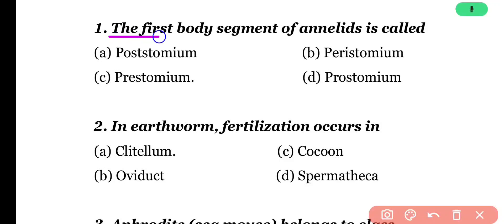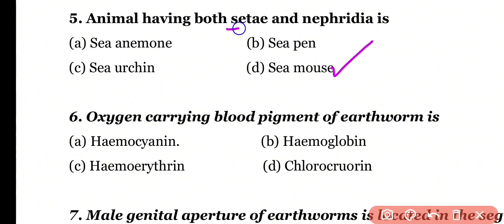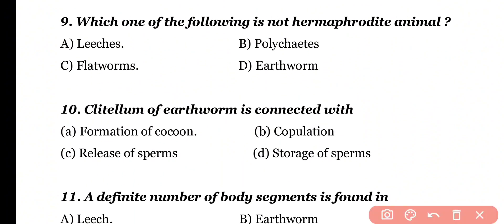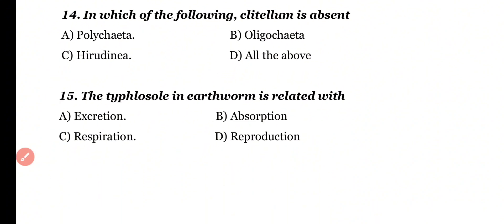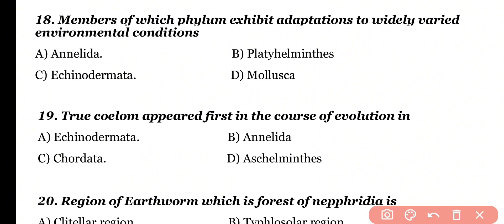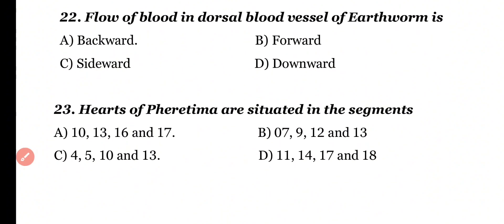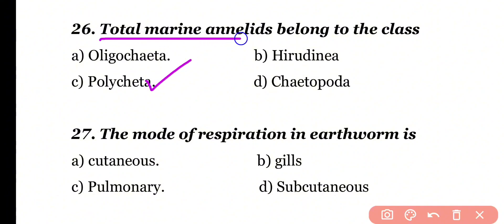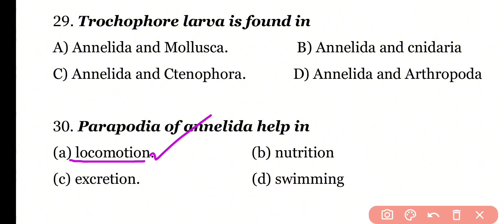Annelida MCQ | Unit 3 | 5th Semester Zoology | BSc 3rd Year Important Questions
Prepare for your BSc Zoology exams with these Annelida MCQs covering classification, anatomy, and physiology of earthworms, leeches, and other segmented worms. Perfect for 5th Semester students, NEET, MSc Entrance, and competitive exams!
🔍 Topics Covered:
✔ Classification of Annelida
✔ Earthworm & Leech Anatomy
✔ Metameric Segmentation
✔ Excretory & Nervous System in Annelids
✔ Polychaetes vs Oligochaetes
📌 Relevant For:
BSc 3rd Year Zoology (5th Semester – Unit 3)
MSc Entrance Exams
CSIR NET, SET, NEET (Biology Section)
University & College Semester Exams
→ Invertebrate Zoology
→ Chordata & Comparative Anatomy
→ Genetics & Evolution